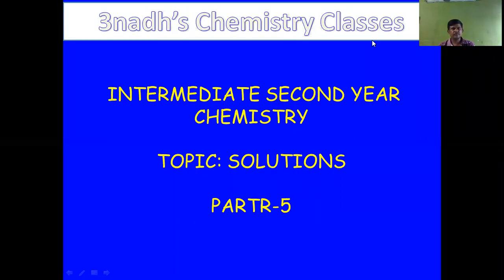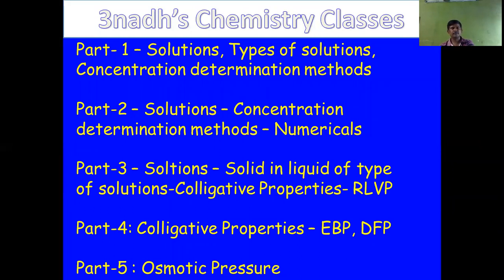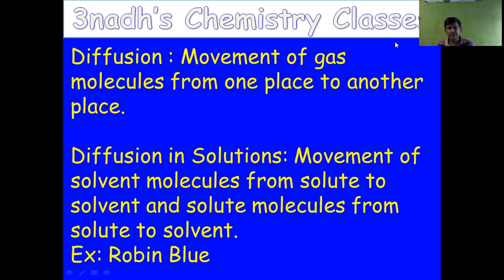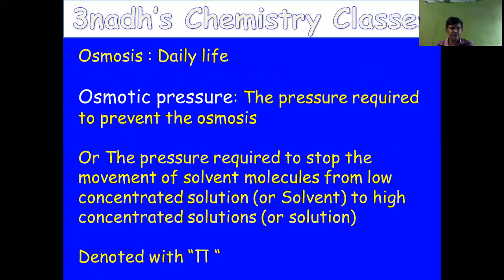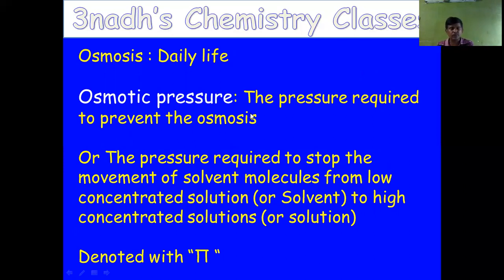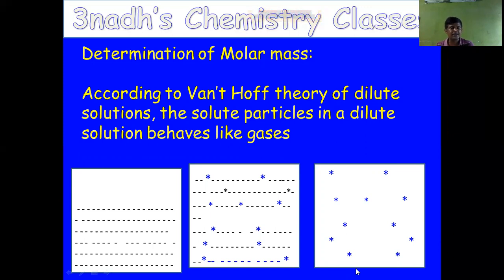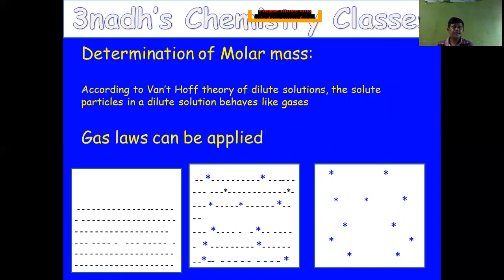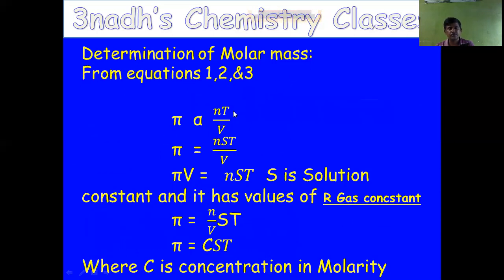Senior Intermediate Chemistry: Topic- Solutions Part-5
In this video, regarding Osmotic pressure (Colligative property) was discussed